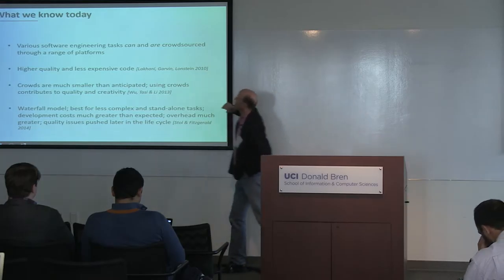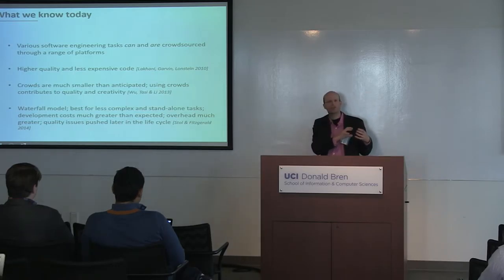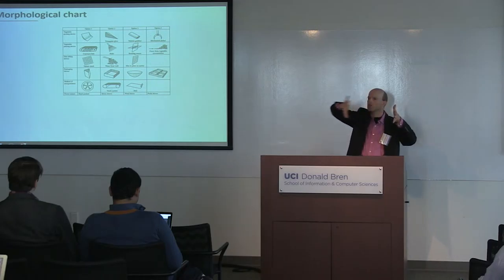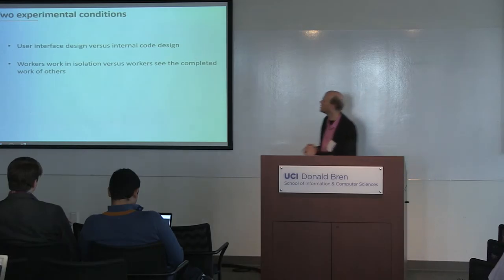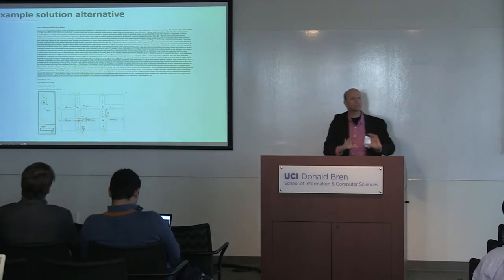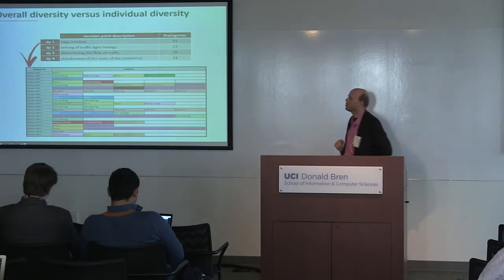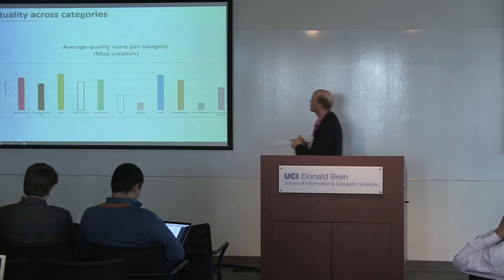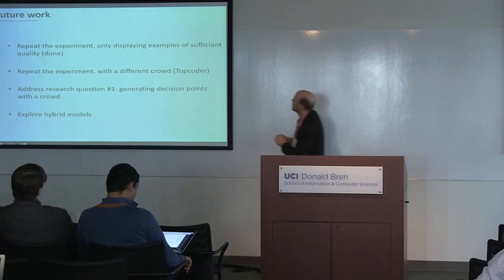"Crowd Design," André van der Hoek, UC Irvine, ISR Research Forum